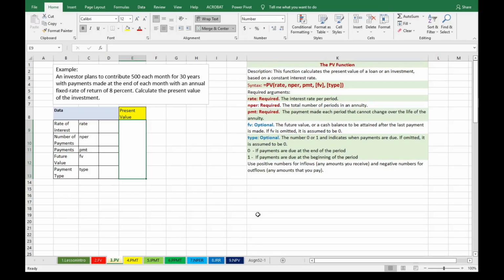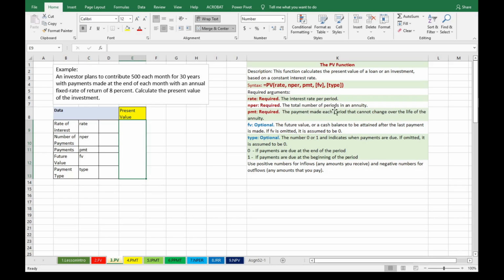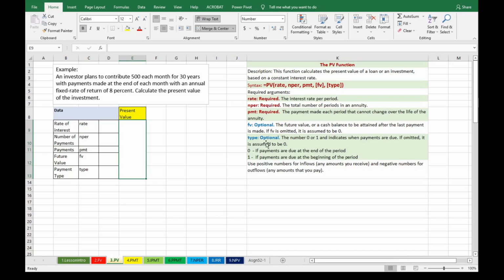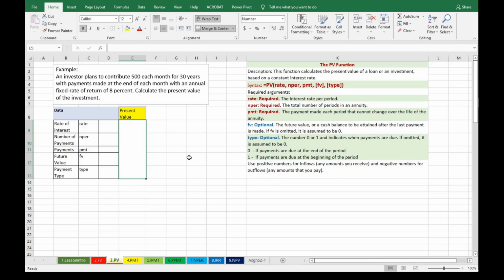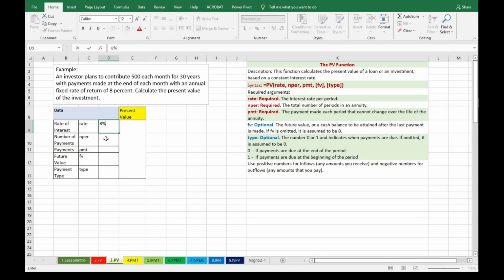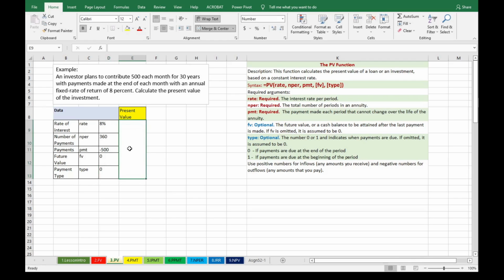What is Present Value of your future investments?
This video explains how to use excel Present Value (PV) function in a simple way. Notes are included with video for better understanding and for those who want to take Microsoft Excel Certification Exam.